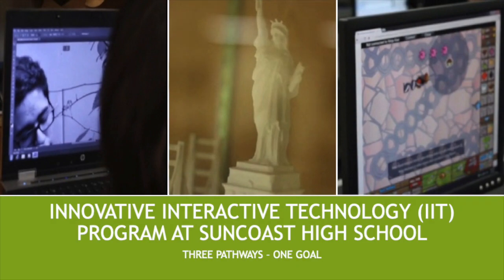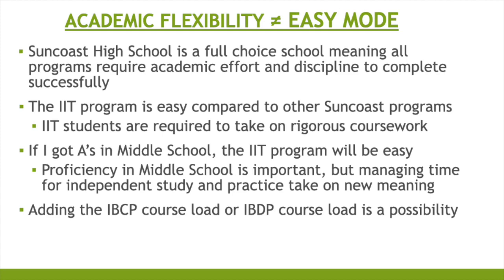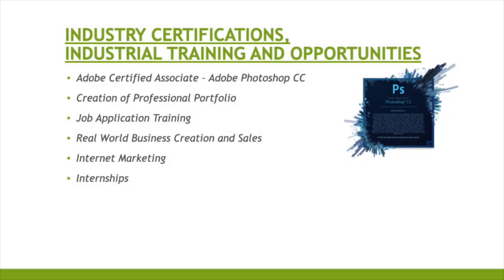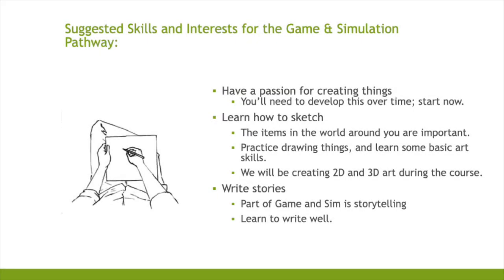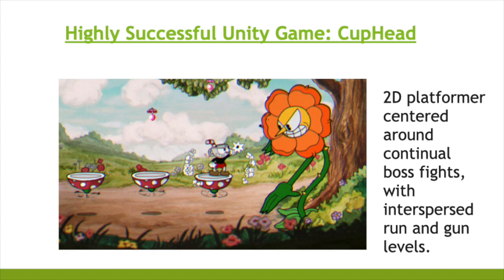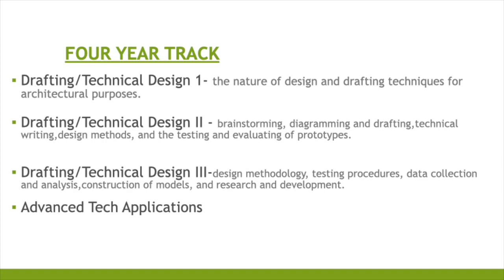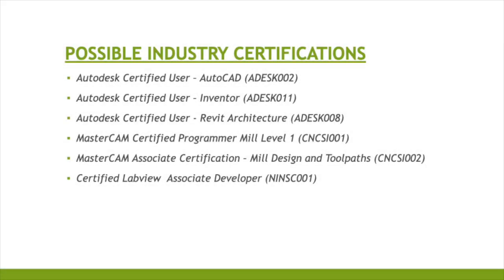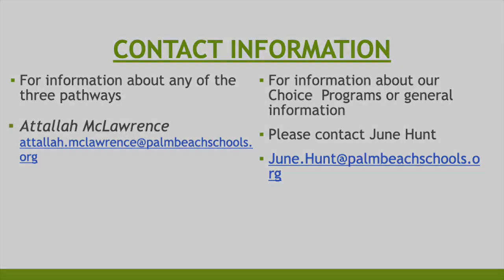Suncoast High School Innovative Interactive Technology Program Presentation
Information for Suncoast Open House 11.12.20